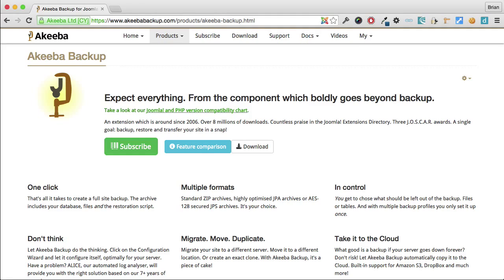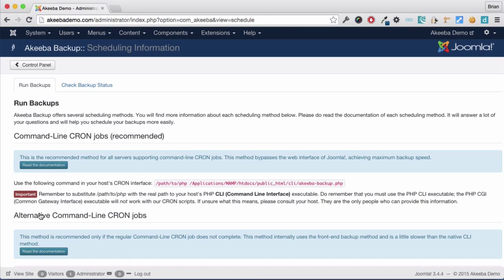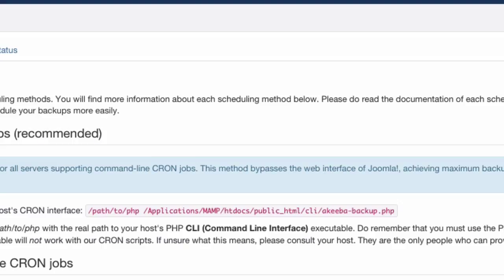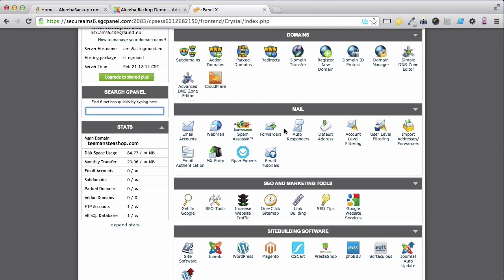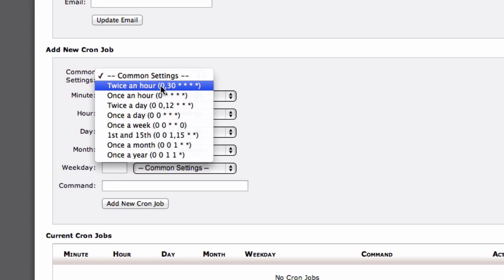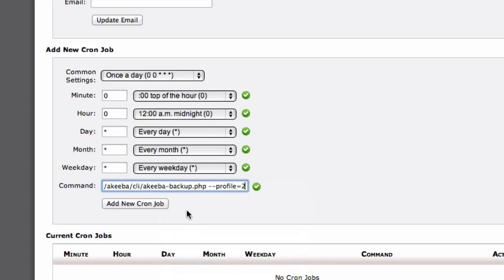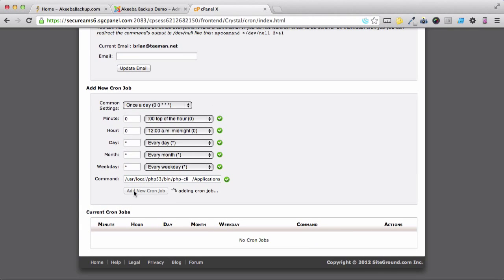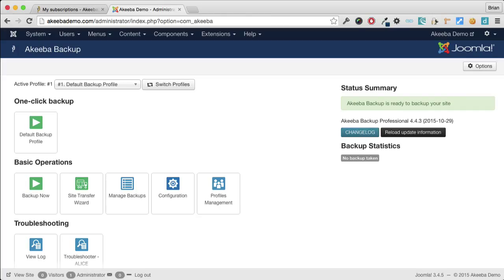ABTP02 Automating the Backup